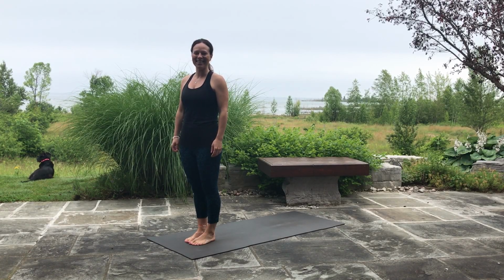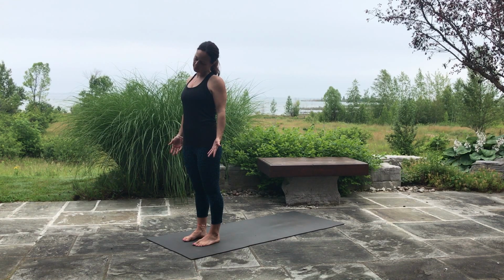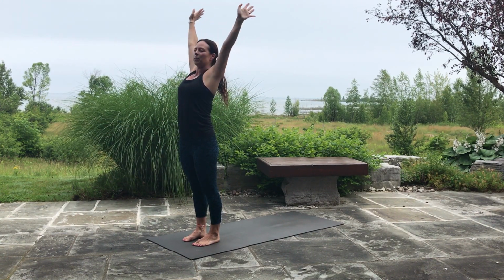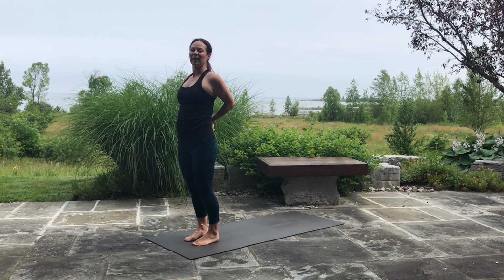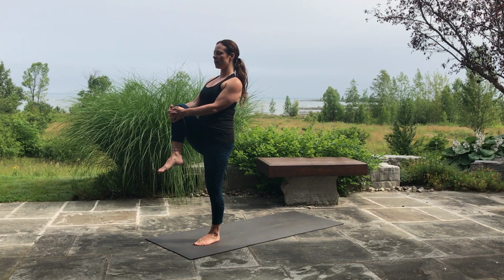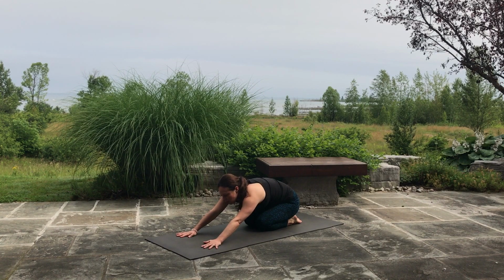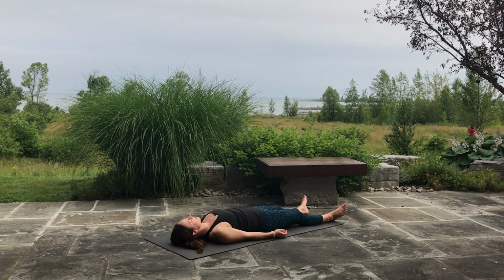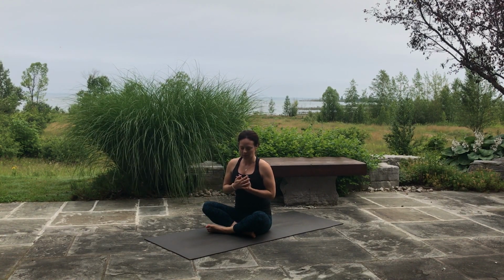Bite-Sized Practice For Feeling Calm and Connected with Your Body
This practice invites you to feel calm - physically, mentally and emotionally. It will help you connect to and feel comfortable with yourself.